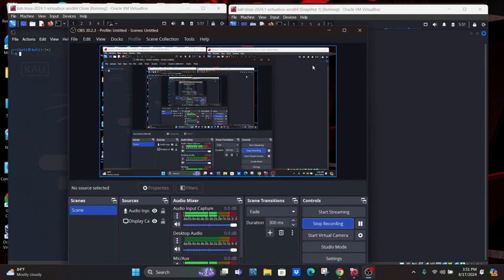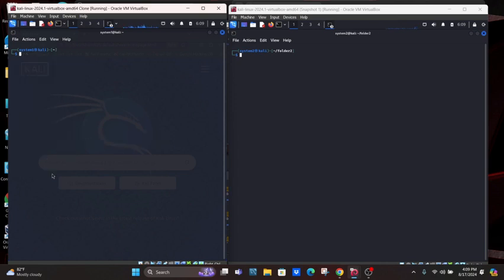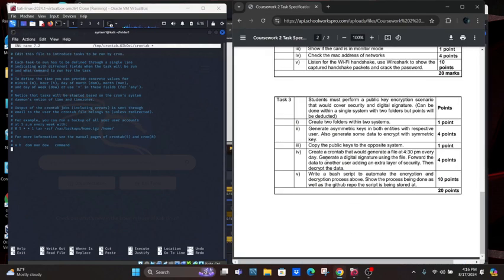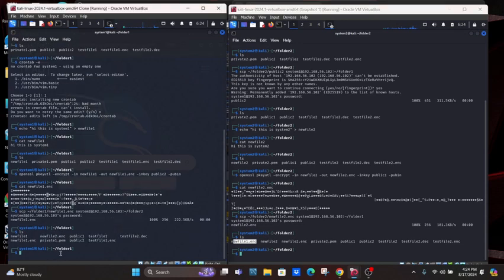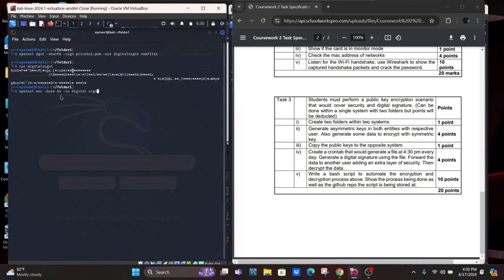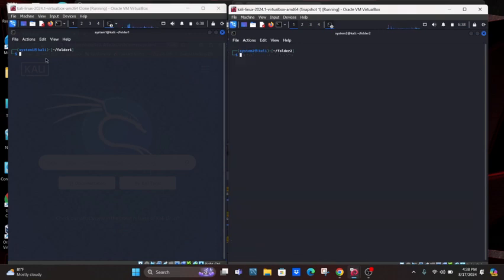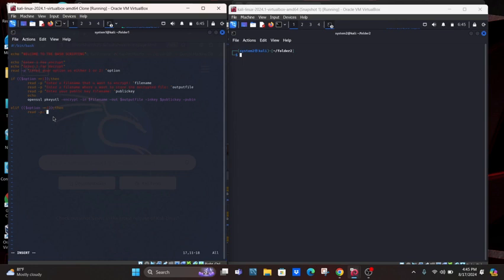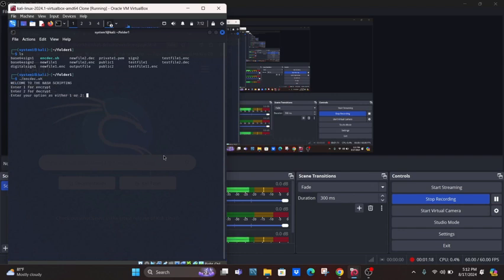shiva coursework task3